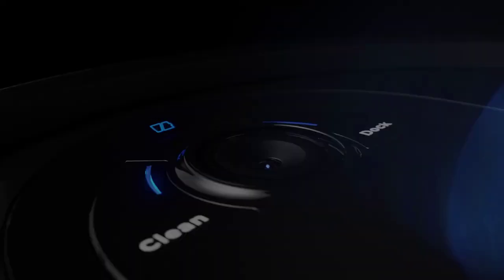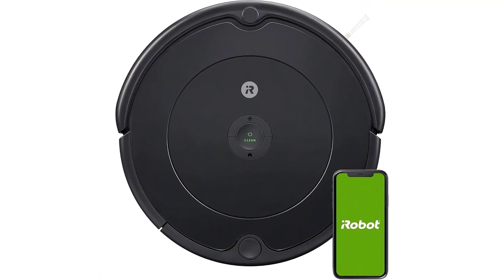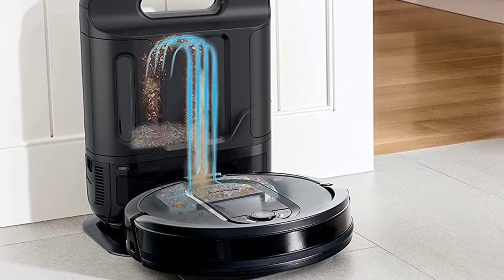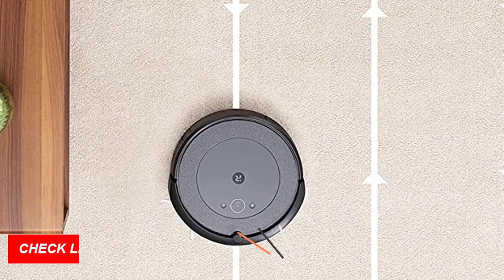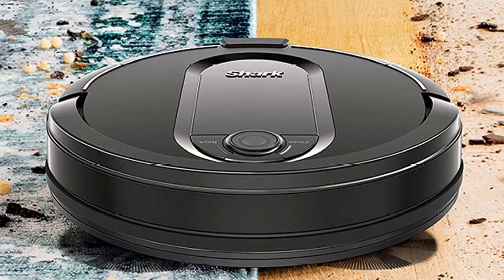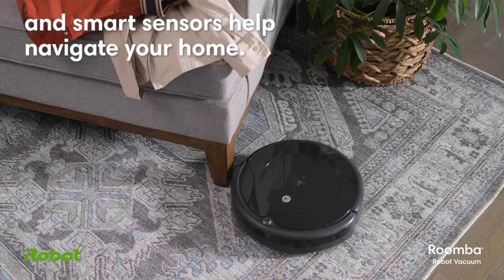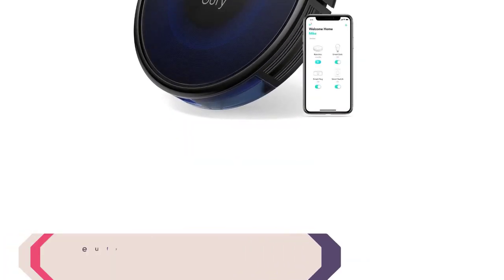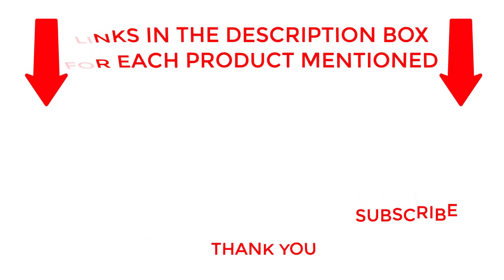Top 10 Best Robot Vacuum of 2023: The Ultimate Buying Guide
"Welcome to our video on the ""Top 10 Best Robot Vacuum of 2023: The Ultimate Buying Guide"" where we'll explore the best robot vacuum options available for you. If you're looking for the best robot vacuum 2023, then you've come to the right place.

Our robot vacuum buying guide includes everything you need to know before making your purchase. We'll discuss the top 10 robot vacuums on the market, including the best robot vacuum for carpet, best robot vacuum for pet hair, and best robot vacuum for hardwood floors. We'll also provide robot vacuum reviews that cover the features and technology of each model, such as smart robot vacuums, robot vacuum with mapping, and self-emptying robot vacuums.

Whether you're on a budget or looking for a high-end robot vacuum, we've got you covered. Our guide will also include the best affordable robot vacuums and the best robot vacuum brands. We'll even cover robot vacuum with voice control, perfect for those who want to operate their robot vacuum hands-free.

If you have a large space to clean, we'll recommend the best robot vacuum for large spaces. Plus, we'll highlight the essential features to look for when choosing the best robot vacuum cleaners, such as their technology and cleaning performance.

In summary, if you want to find the best robot vacuum 2023 and make an informed decision, then watch our video and discover the ultimate buying guide for robot vacuums."